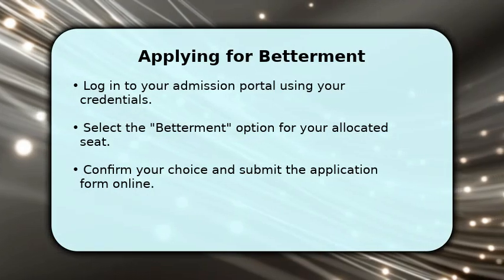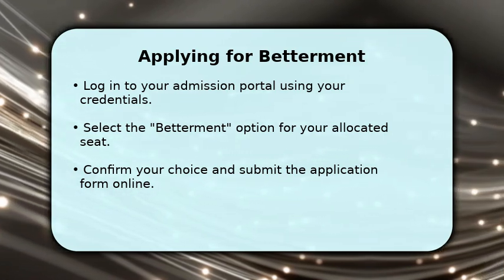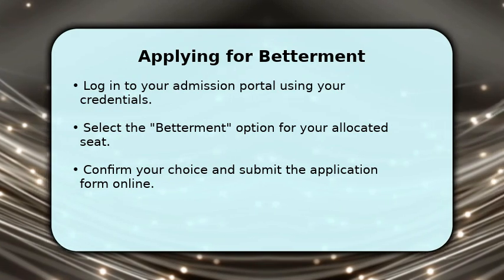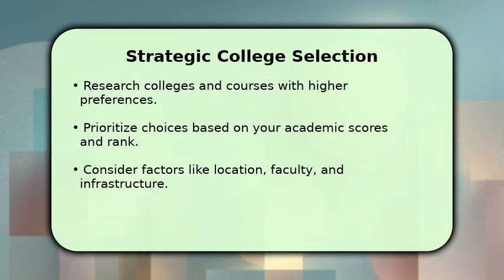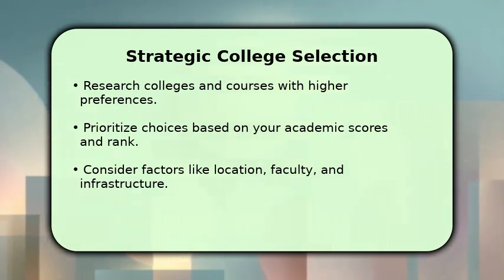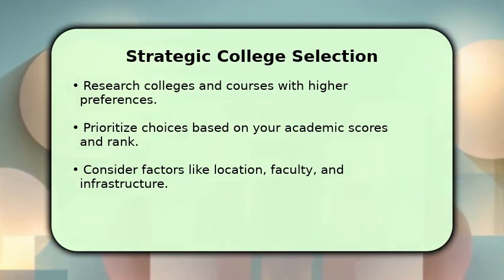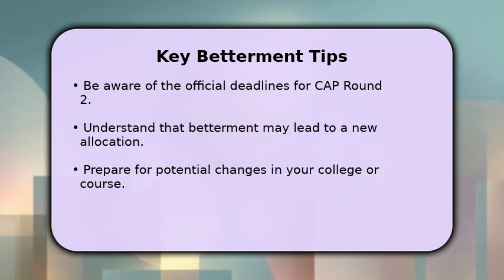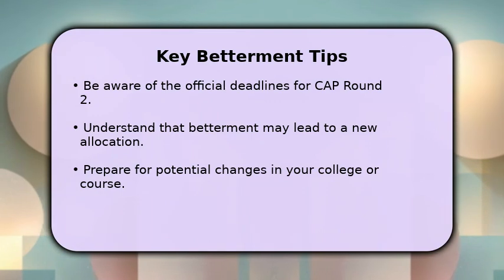How To Betterment College In Cap Round 2 - Easy Guide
Are you struggling to improve your college performance in the second round of the Common App? This video provides a step-by-step guide on how to betterment your chances of getting accepted into your dream college. From reviewing and revising your application to showcasing your strengths and passions, we'll cover everything you need to know to make a strong impression.